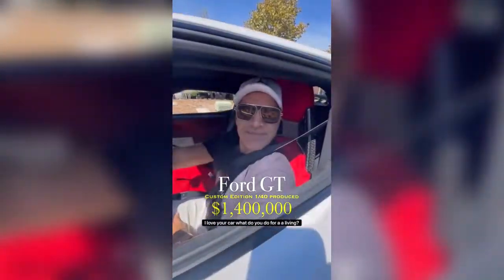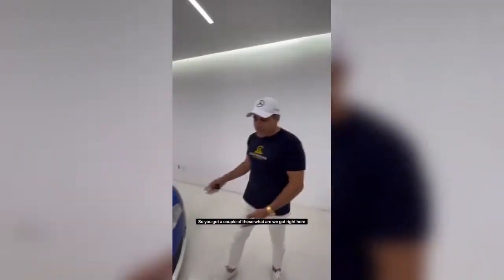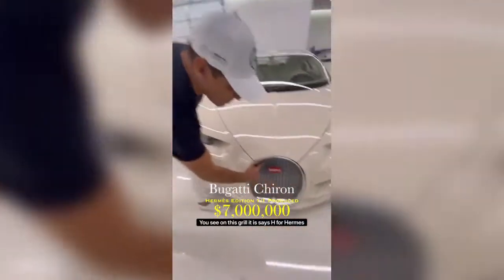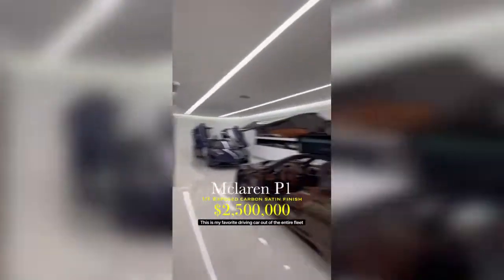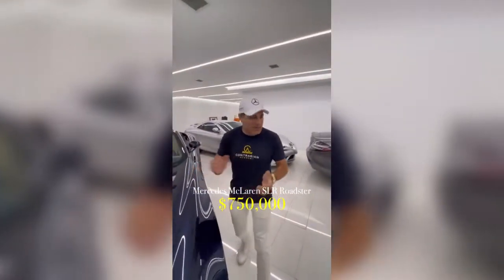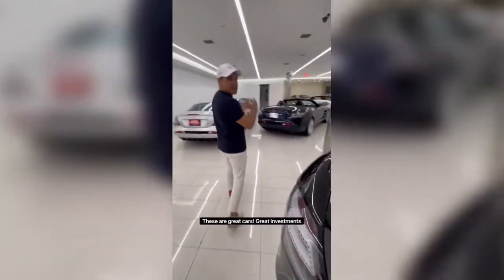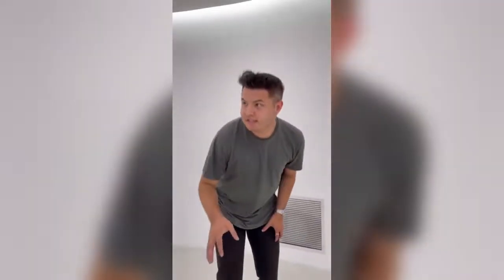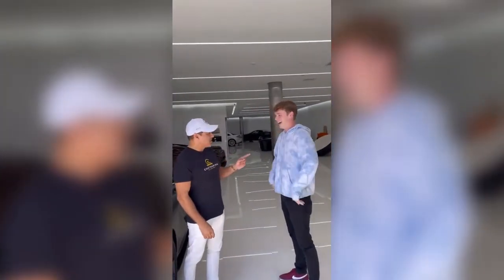What Manny Khoshbin do for a living? - Itdanielmac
Manny $33 million+ rarest garage car collection!!

More videos you love are added DAILY.